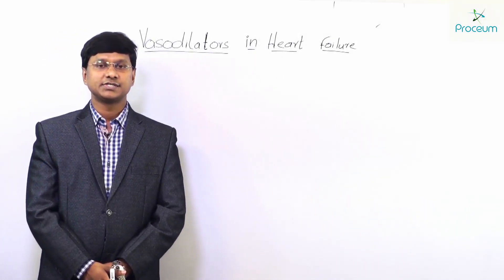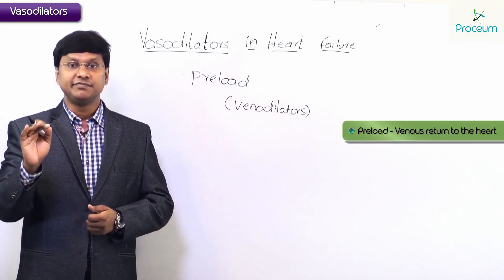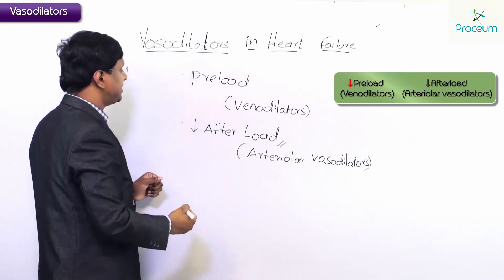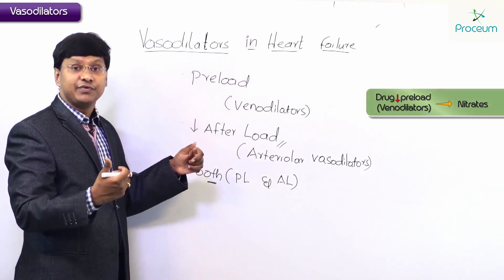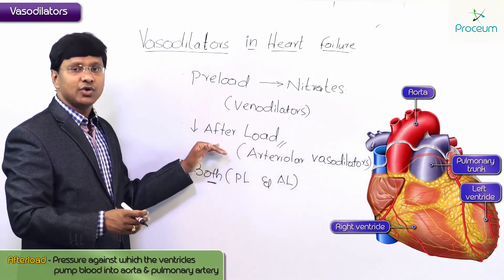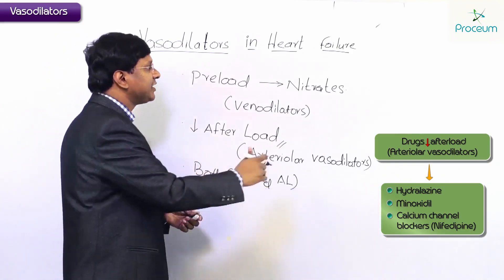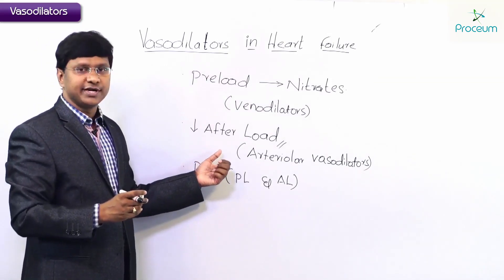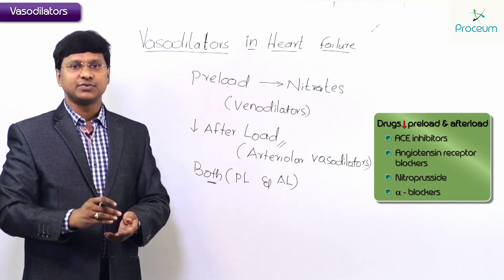8. Drugs Used in Chronic Congestive Heart Failure: Vasodilators: CVS Pharmacology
8. Drugs Used in Chronic Congestive Heart Failure: Vasodilators: CVS Pharmacology
Vasodilators play a crucial role in the management of chronic congestive heart failure (CHF) by reducing afterload (arterial resistance) and preload (venous return), improving cardiac output and alleviating symptoms like dyspnea 🌬️ and fatigue 🩺💓. Commonly used vasodilators include:

Nitrates (e.g., isosorbide dinitrate): These primarily dilate veins, reducing preload and relieving pulmonary congestion. They are particularly effective in combination with hydralazine for improving survival in specific populations, such as African American patients.
Hydralazine: This arterial vasodilator reduces afterload, improving left ventricular ejection and reducing cardiac workload.
ACE inhibitors (e.g., enalapril) and ARBs (e.g., losartan): Though primarily RAAS inhibitors, they also have potent vasodilatory effects, reducing both preload and afterload.
ARNIs (e.g., sacubitril/valsartan): Enhance the effects of natriuretic peptides, promoting vasodilation and natriuresis, while inhibiting RAAS.
These drugs not only relieve symptoms but also slow disease progression by mitigating ventricular remodeling and improving survival. They are often used in combination with other CHF medications like beta-blockers and diuretics for comprehensive management. Proper dosing and monitoring are crucial to minimize adverse effects like hypotension. 🌿✨